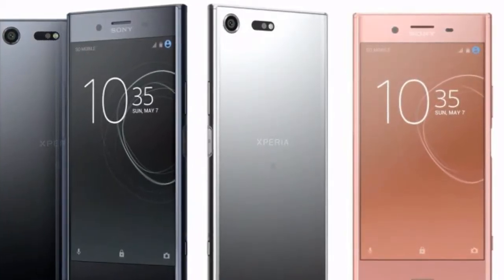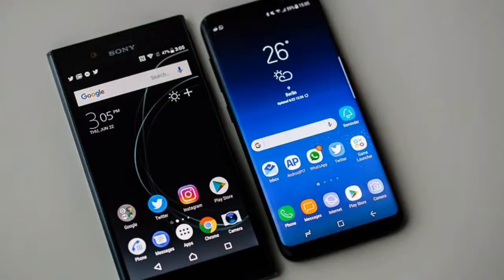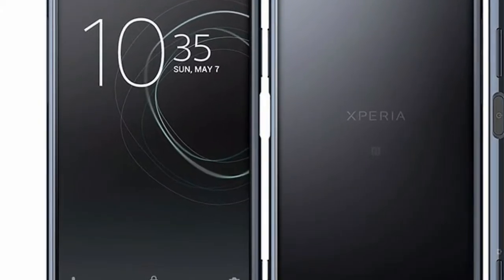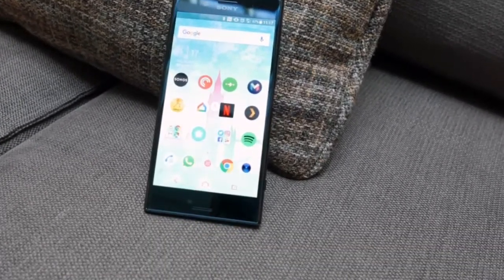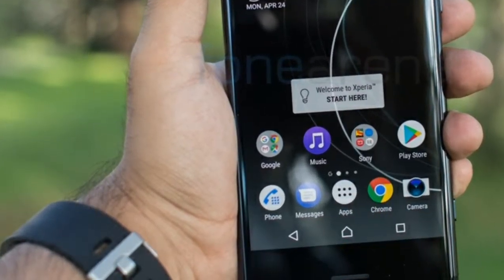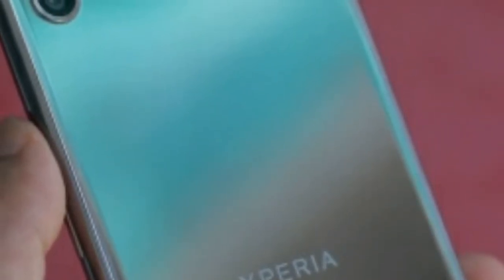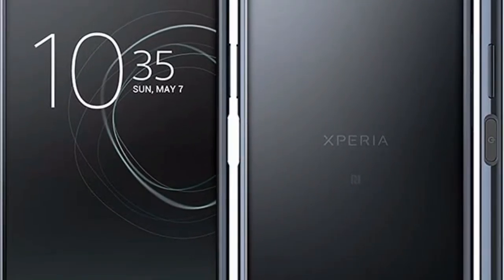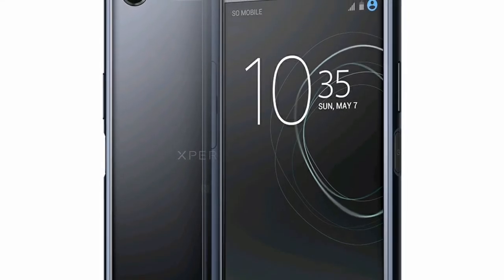Sony XZ Premium - Display, Interface & Functionality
Dino Techno